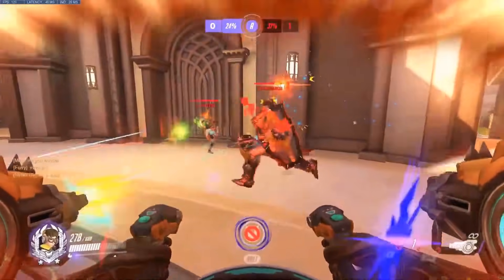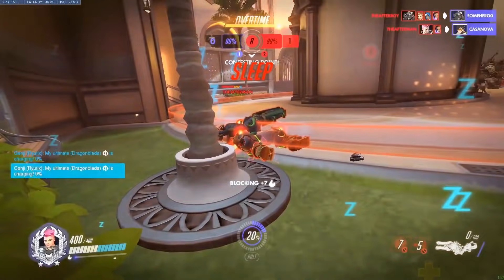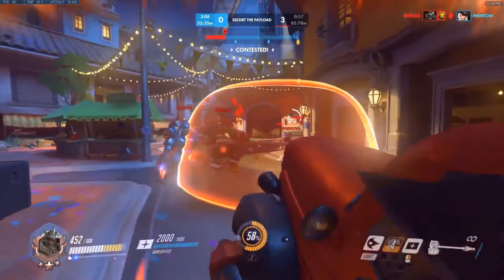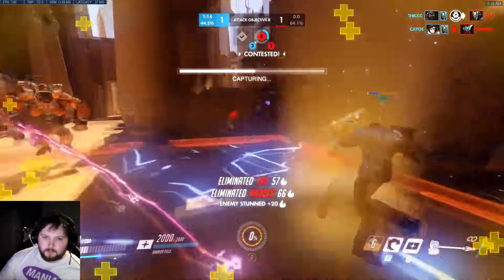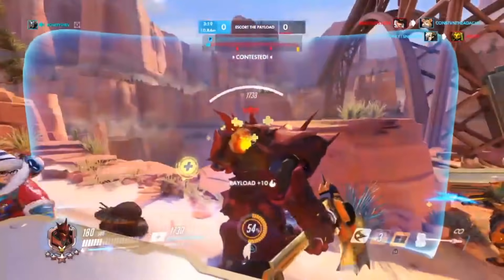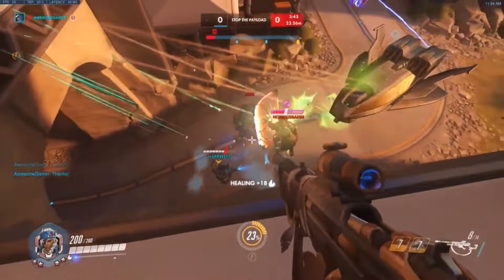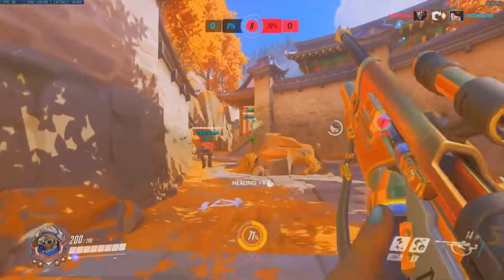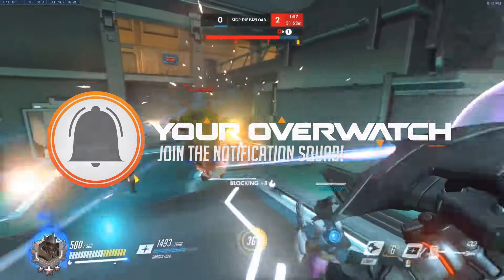Overwatch: Huge Ranked Mistakes That YOU Make!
Thanks to a overwhelming amount of gameplay review submissions (send more!) we were able to put together a collection of the most important tips that are crucial to escape the lower ranks, especially specifically towards our own audience's gameplay experience. Stop face tanking, Rein Zarya NEEDS Lucio and how to focus on individual mechanics, whether that's movement tech or aim.

upload losses for review to youtube and send in to